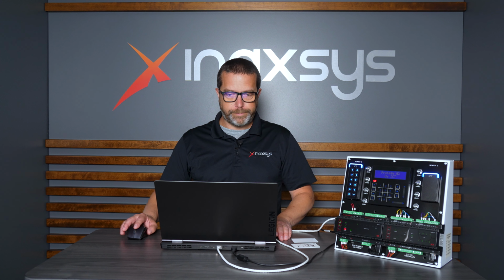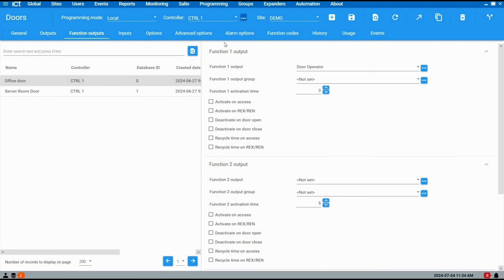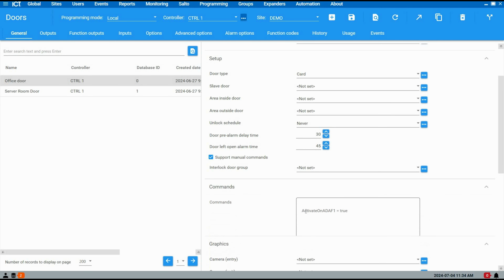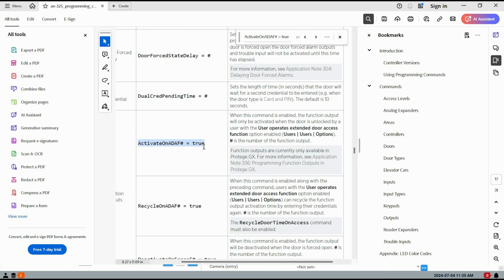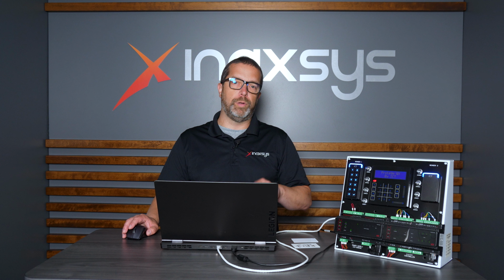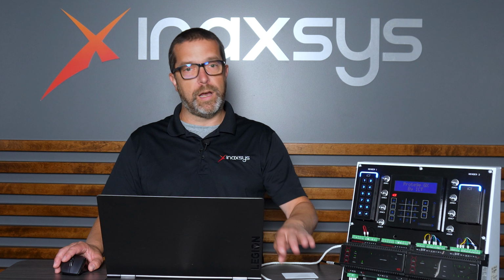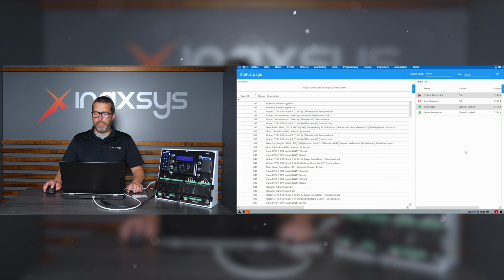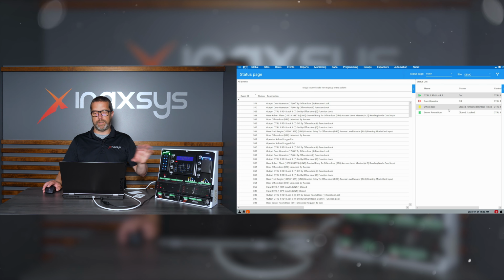How to activate the door function output for reduced mobility users with ICT Protege GX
Join Frederic L. Bergeron, Director of Technical Support at Inaxsys, in this informative video as he demonstrates how to activate the door function output for reduced mobility users with ICT Protege GX. This step-by-step tutorial will help you configure this important feature to enhance accessibility and security within your access control system.

Inaxsys is the official distributor of ICT access control and intrusion systems in Canada, providing top-tier security solutions. This video is designed to assist both security professionals and end users in optimizing their ICT Protege GX systems for improved performance and management.